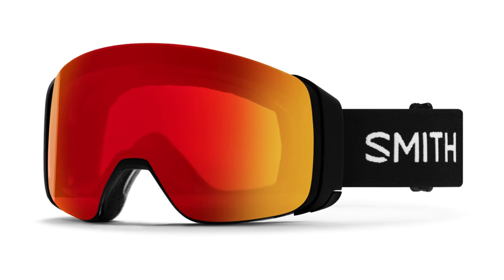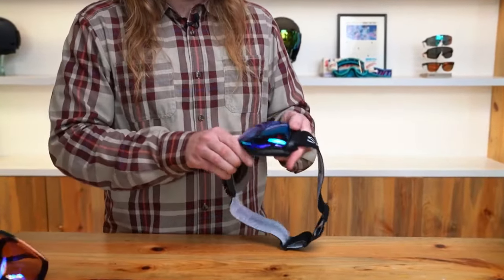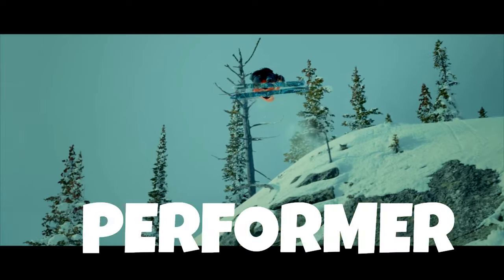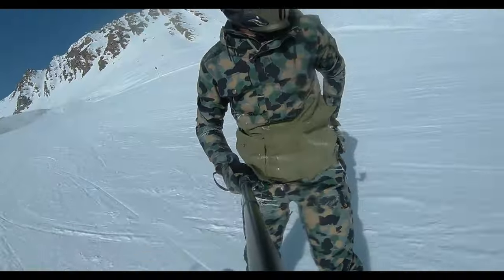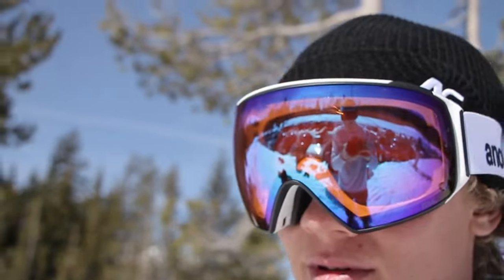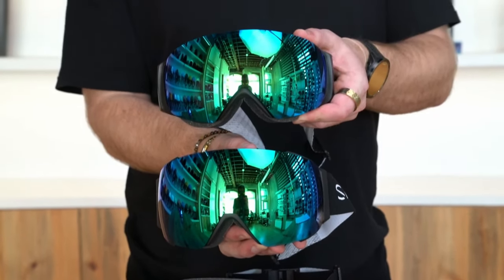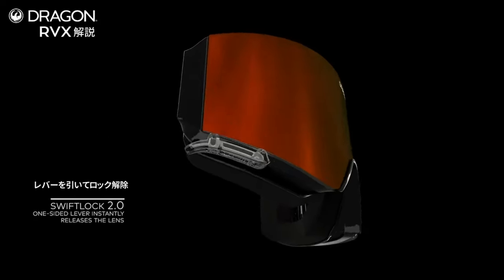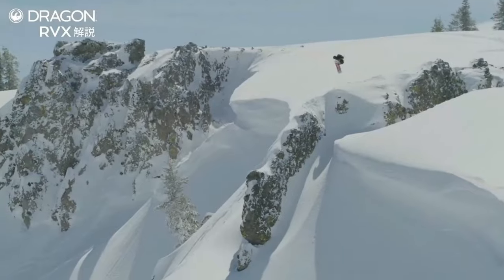✅ BEST Ski GOGGLES 2024 Review (and snowboard) | Quick Guide + Users Opinion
🚨🚨SMITH I/O MAG SUPER DEAL (133,88€ + shipment worldwide)🚨🚨

If you are searching for the best snow goggles, here you have our top tier picks for this season. Don't waste time researching, in this video we explain the all the attributes of the best ski goggles.

0:00 Intro
0:18 Smith 4D Mag
1:24 Atomic 4Q HD
2:15 Julbo Cyrus
3:00 Anon M4 Toric
3:42 Smith I/O Mag
4:24 Giro Contour
4:49 Dragon Alliance RVX
6:01 Outro